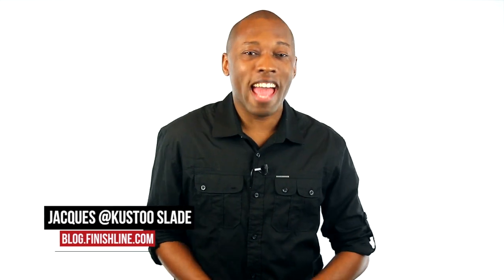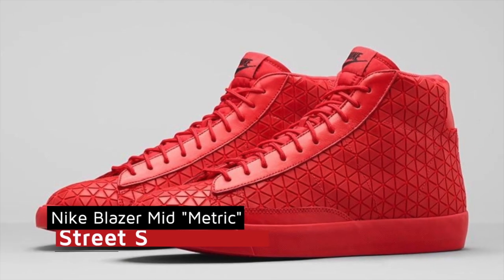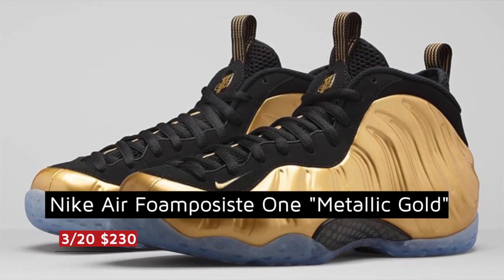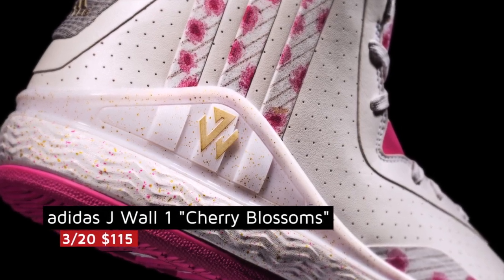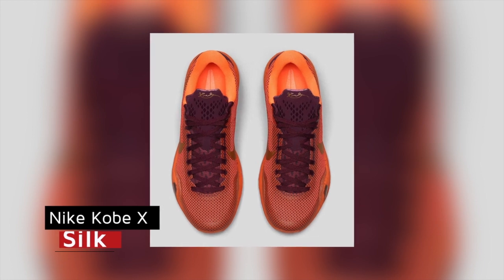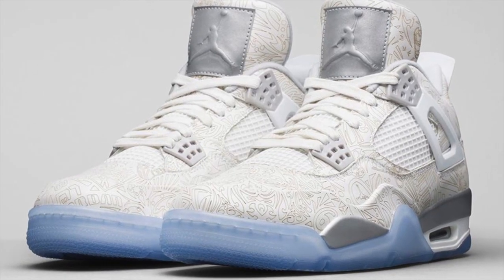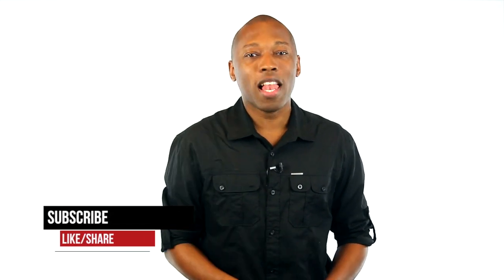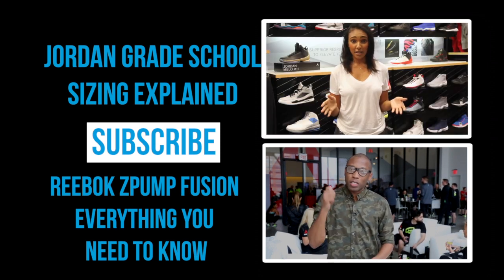Jordan 4 Laser, Metallic Foams, Kyrie 1 "Brotherhood, Reebok x Stash, and more on the Heat Check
Jordan Brand celebrates 30 years with the Air Jordan 4 Laser, Nike Basketball shows Kyrie's alma mater love with the Kyrie 1 Brotherhood, Metallic Foams stores shelves, Reebok links with Stash on the Reebok ZPump Fusion, and much more on the latest episode of the Heat Check with Jacques Slade.

3/19

3/20

adidas D Lillard 1 “Rose City” ($105) - adidas.com

adidas J Wall 1 “Cherry Blossom” ($115) - adidas.com

3/21

Script:

Eels, Gold, Cherry, Lasers, and a lot more dropping this week, I am your host Jacques Slade and this is the Heat Check. .

This week kicks off with some basketball love or eel love depending on how you look at it. The KD 7 Electric Eel is actually available right now and was inspired by KD’s love of Animal print. Those will cost you $150 at Finish Line and are available right now. If old school basketball with some street flair is your thing, the Nike Blazer Mid Metric dropped today we as well. All red shoes are hot right now and these are perfect for that trend and should cost you $100.

Friday is mixing a bit of the old with the new with these Metallic Gold Foamposite. These actually made a brief appearance over all-star weekend but they are now getting a wider release. Pricing is $230. On the new side of the game, Dame Lillard is getting some Portland Rose love on the Dillard 1, keeping that streak of red kicks going. Those are $105 when they drop on the 20th. John Wall opts to show love for the Cherry Blossoms in DC with his J Wall 1. These are mostly white but the Cherry blossoms print is a nice touch. Those are $115 and release on the 20th as well.

Saturday is looking good as usual and will kick things off with the Nike Kyrie 1 “Brotherhood”. Of course these are right on time for March Madness and you can grab those at Finish Line for $110 and shoe Kyrie and his alma mater some love. Kobe Bryant is sitting out the rest of the season, but that doesn’t mean you need to miss out on his new shoe. The Kobe Silk will be hitting shelves this weekend and will cost you the usual $180. These were inspired by this love of Europe and Asia and the Silk Road. Skipping ahead to the Reebok Z Pump. Graffitti artists Stash was able to work his magic on the silhouette and that collab will drop this weekend as well for $110. Finally, we have the Air Jordan 4 Laser. Like the Foams I mentioned earlier, these made a brief appearance at All-Star and will now get a wider release at Finish Line for $250.

Well that wraps it up today. A little something for almost everyone. Retros, runner, and basketball. I am your host Jacques Slade, this is the Heat Check presented by Finish Line, and as always, I appreciate you. I’ll see you soon, peace.